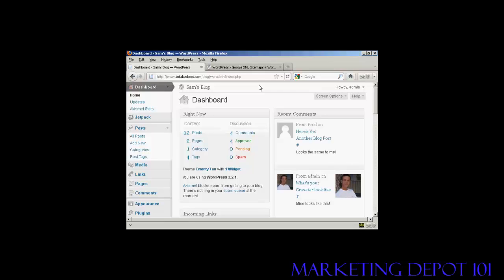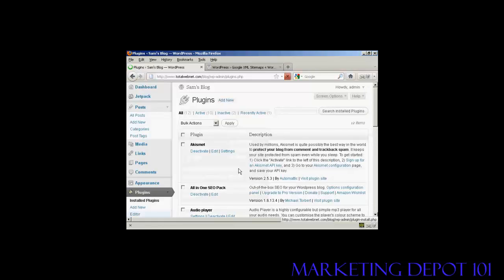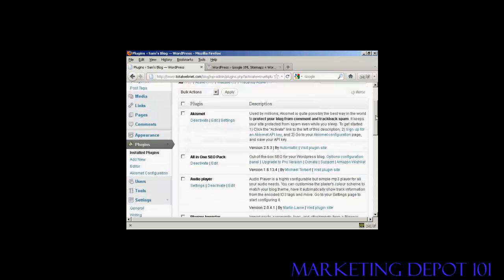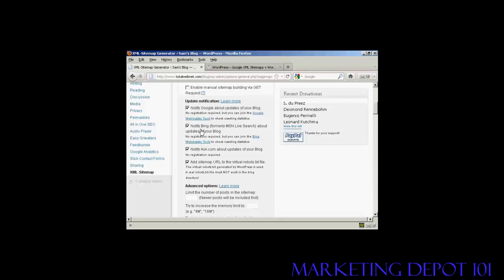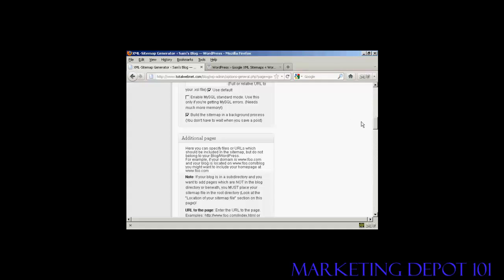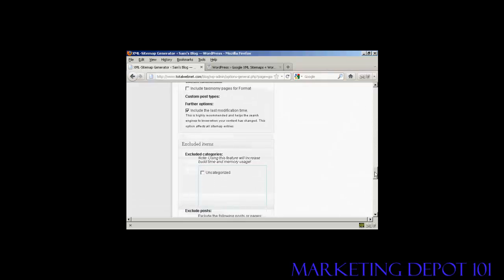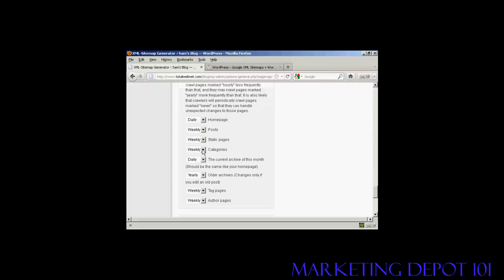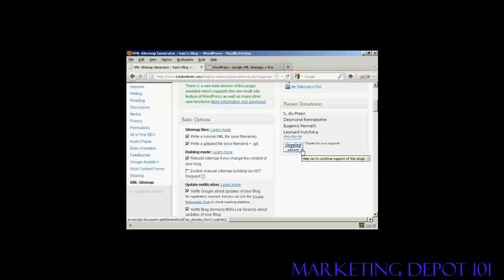How to Create A Sitemap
Video tutorial showing you How to Create A Sitemap.